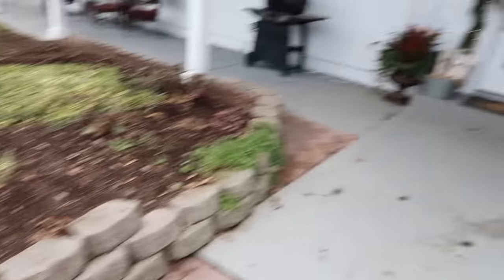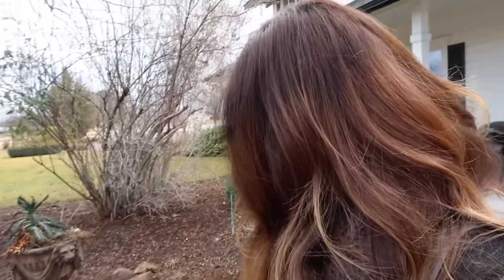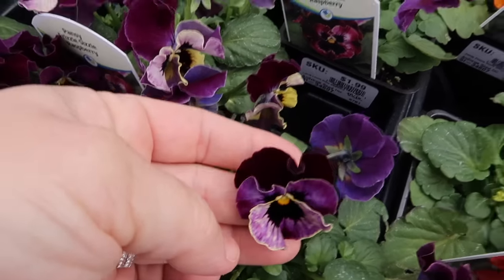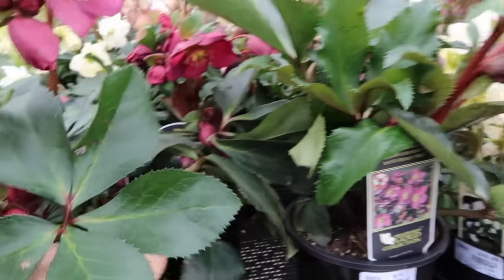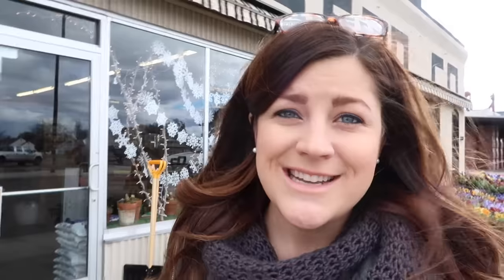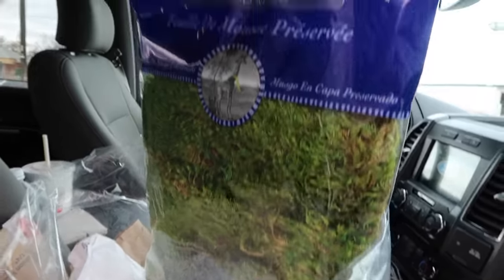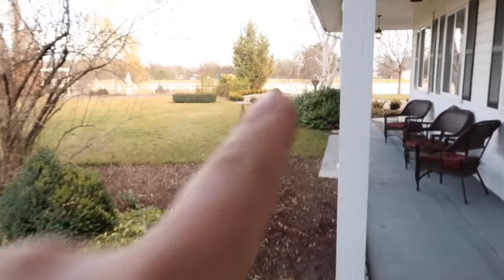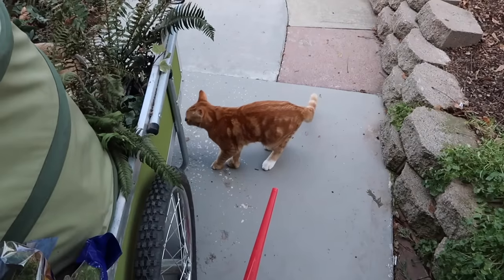Planting Hellebores // Garden Answer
🌿LINKS🌿
SuperMoss Mood Moss

🌿MAILING ADDRESS🌿
Garden Answer
580 S Oregon St